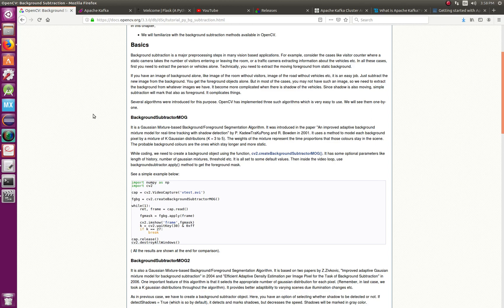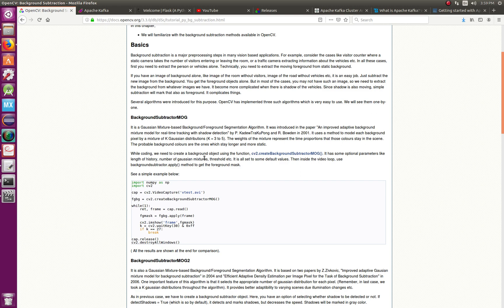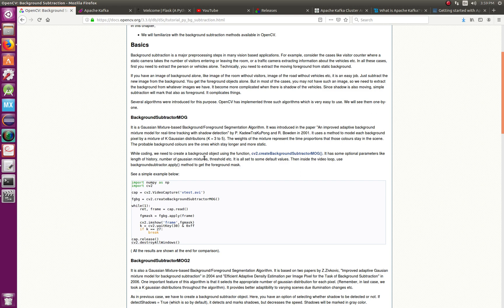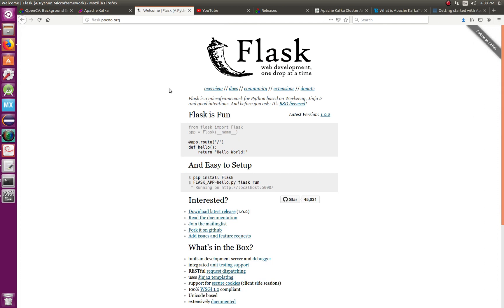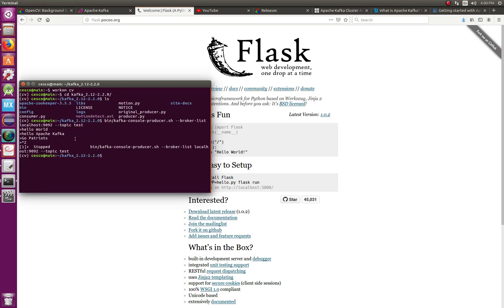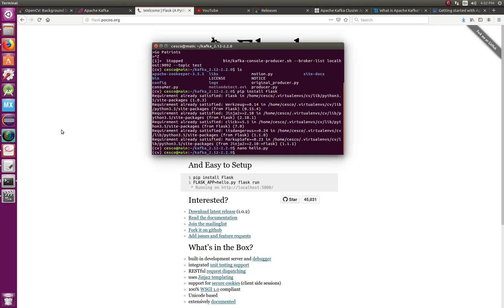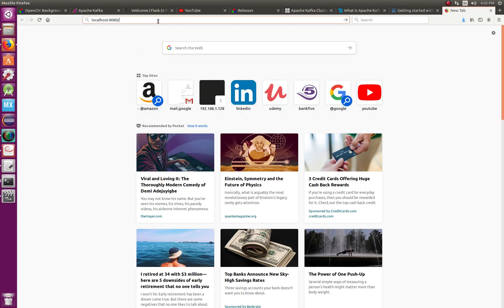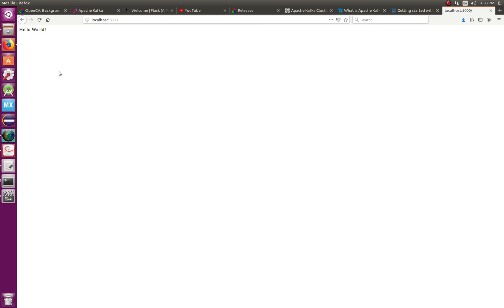Motion Detection Apache Kafka OpenCV #6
In this video I show you how to download, install, and configure FLASK on Linux Ubuntu. Flask is Flask is a microframework for Python based on Werkzeug, and Jinja 2.  We need Flask in order to online stream the video produced by the Apache Kafka queue.

This video is part of a new set of videos where I use OpenCV and Apache Kafka to produce motion detection. We then use Apache Kafka to serve us each frame in the queue where we can online stream it using a simple flask application.